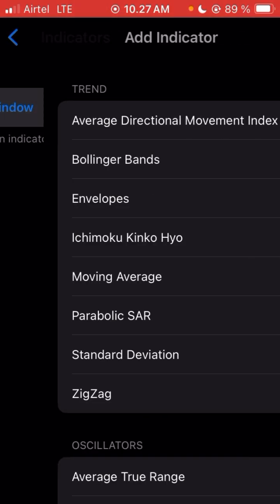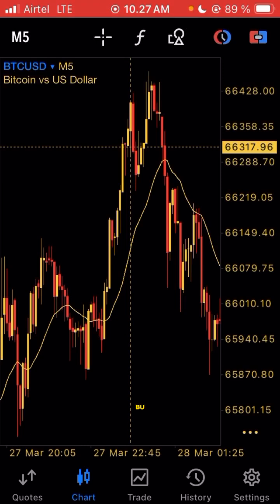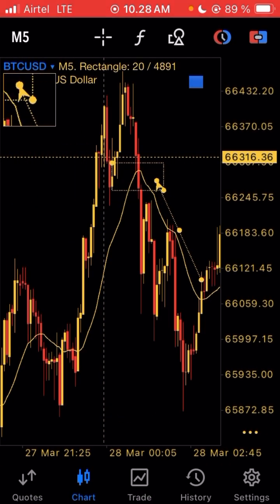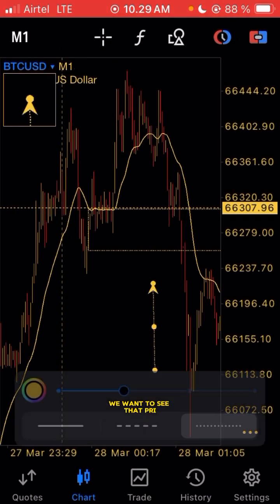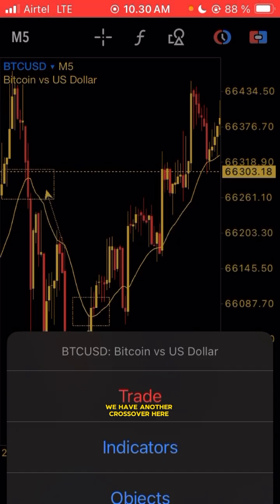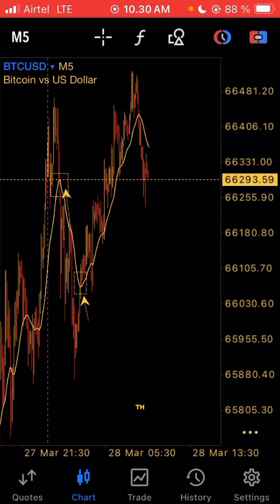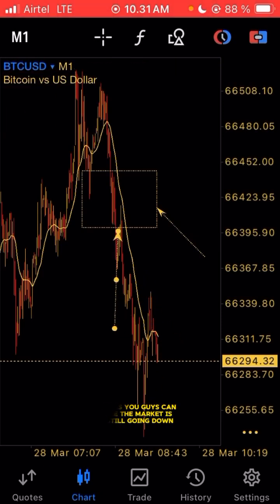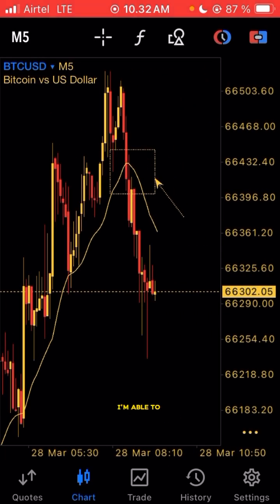USE THIS MOVING AVERAGE STRATEGY TO MAKE YOUR FIRST $1,000